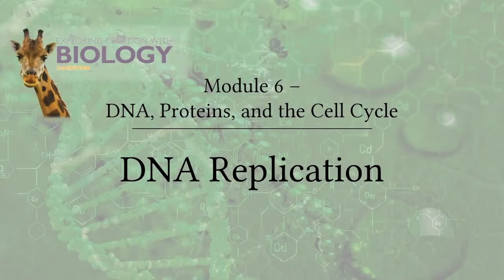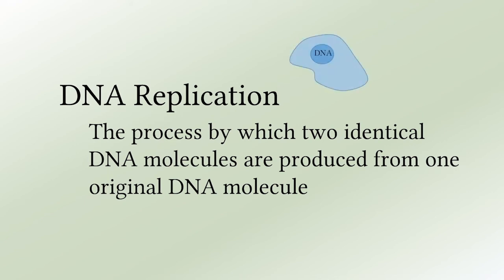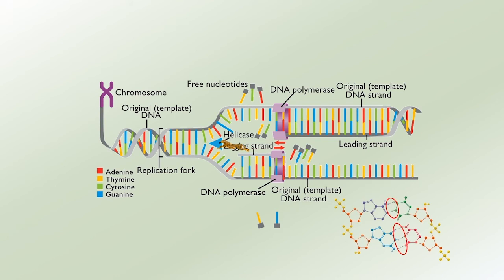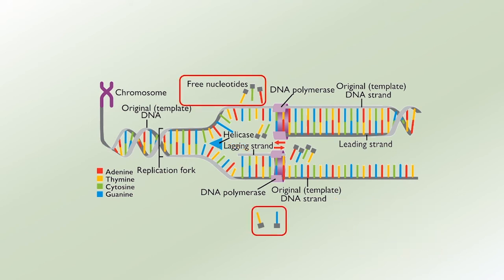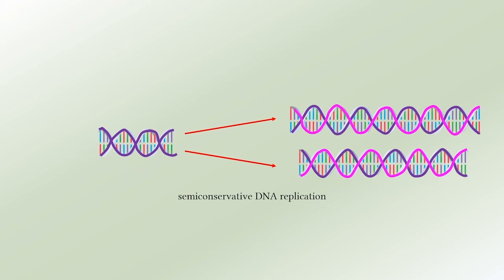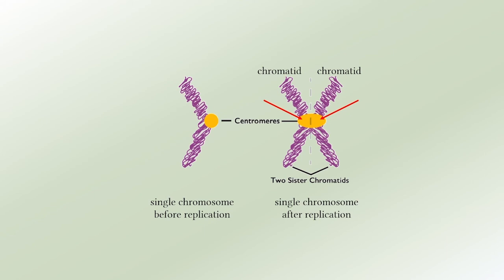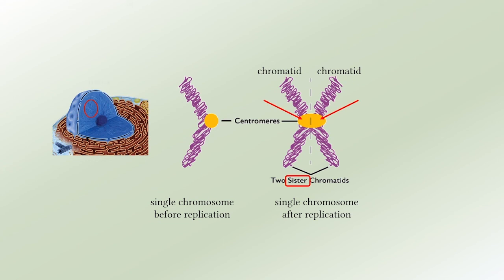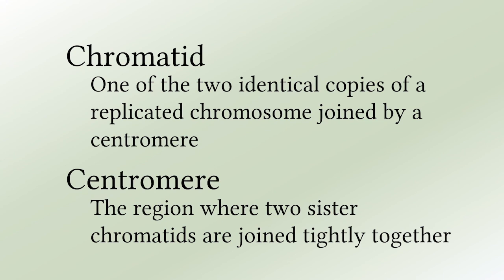DNA Replication 06005